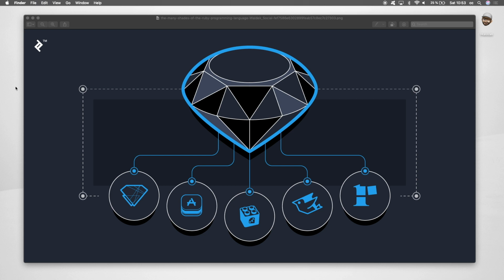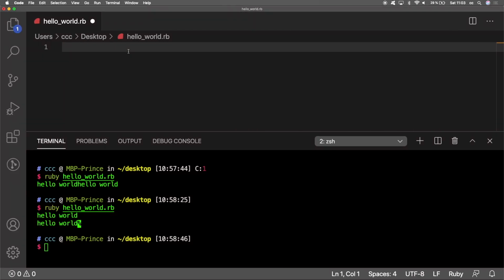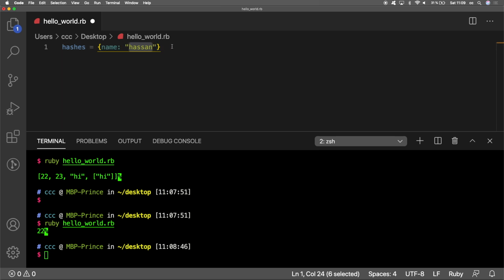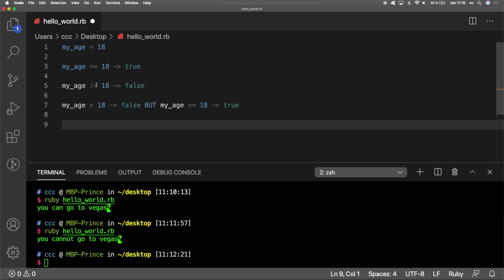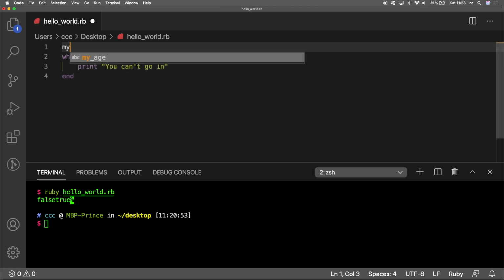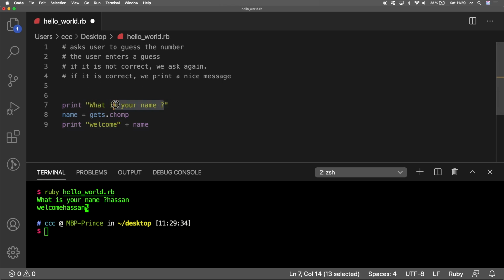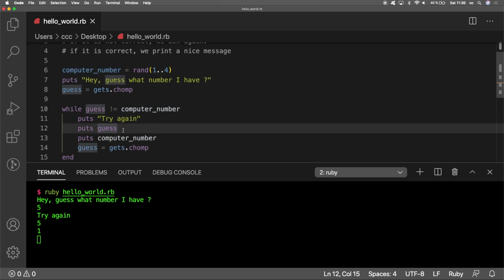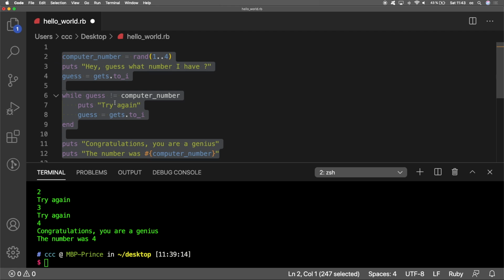Ruby Programming - Basic Introduction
For those who always wanted to start learning programming but did not know where to start.
A very basic introduction to programming using the language ruby.
In this video we will go over what are variables, conditions, loops and the different data types in ruby.
We will also build a basic programm that asks the user to guess the number picked by the computer.